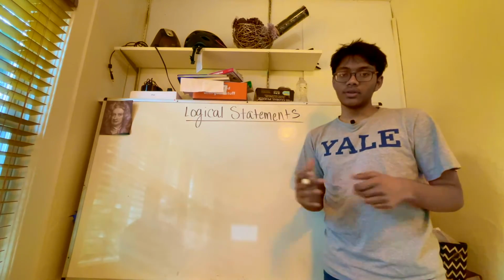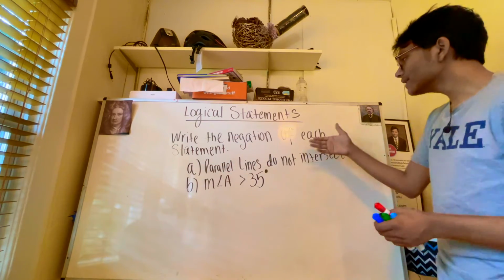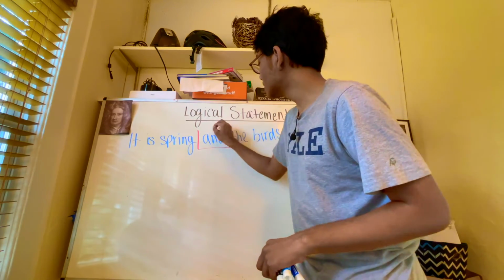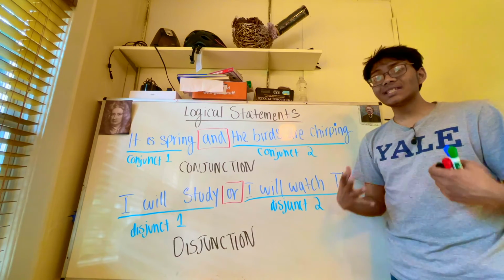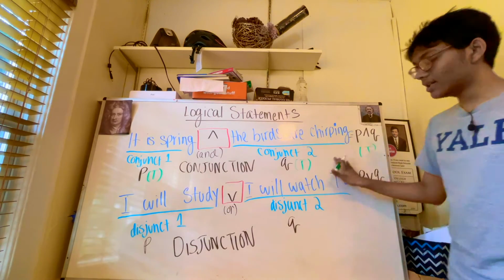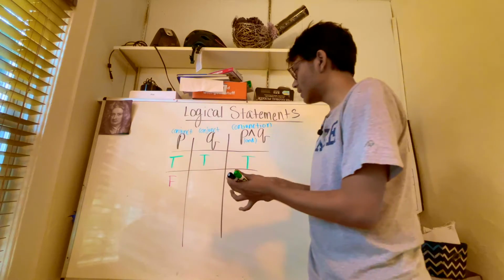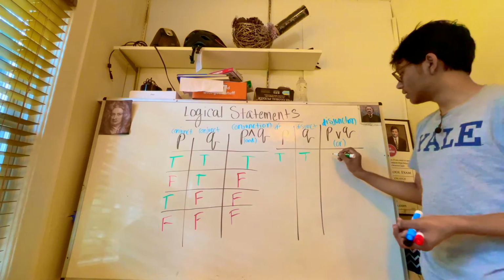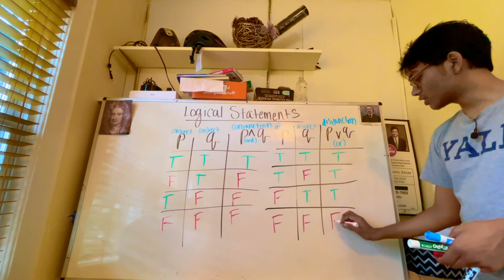Logical Statements | Flipped Classroom | Geometry Lesson 9